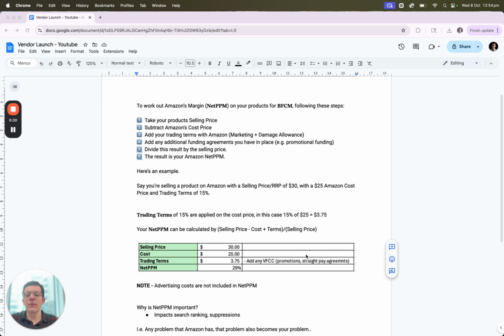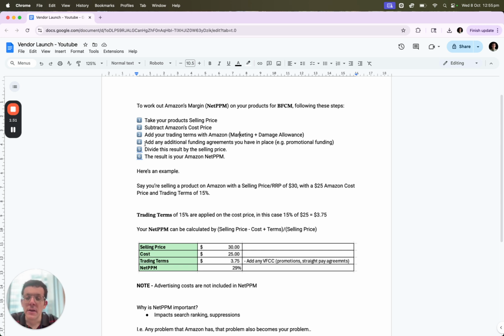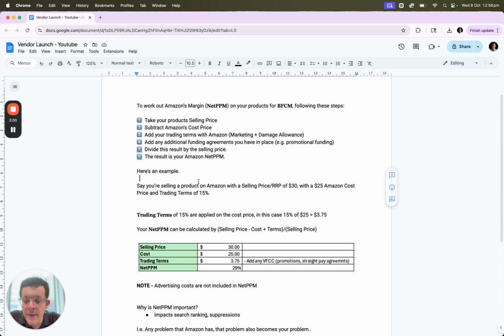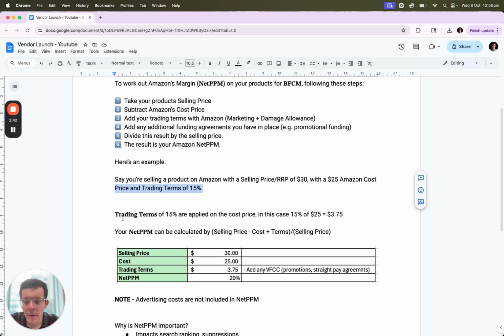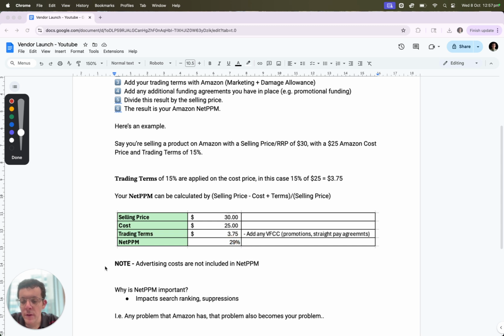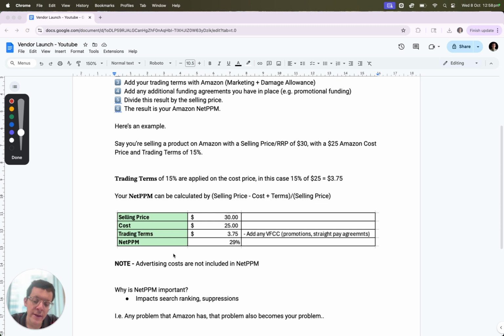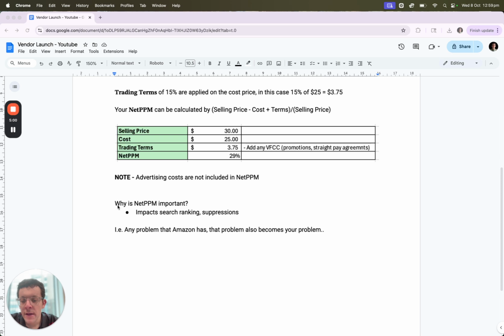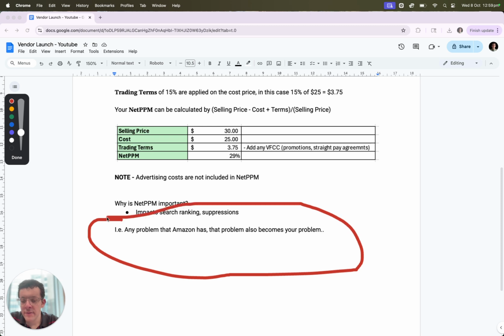How to calculate Amazon NetPPM in Vendor Central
If you want to work together and grow your Amazon Vendor Account